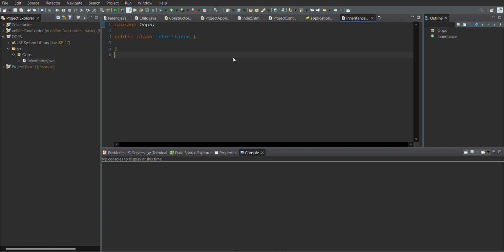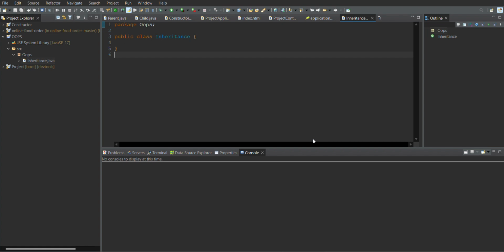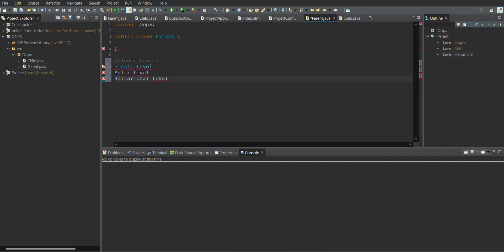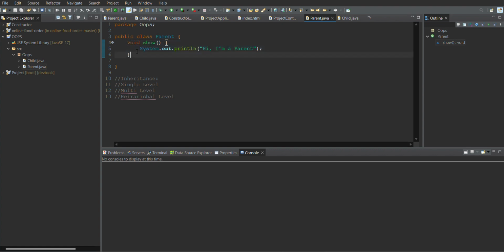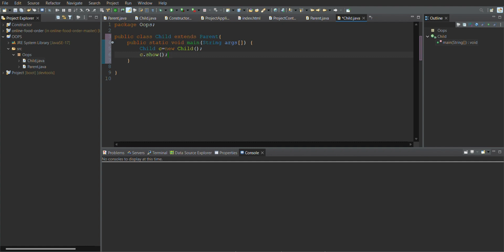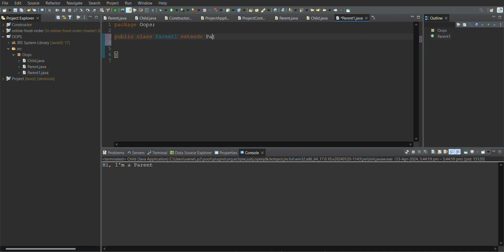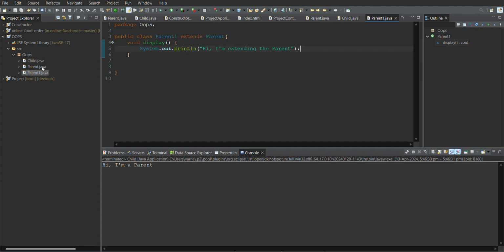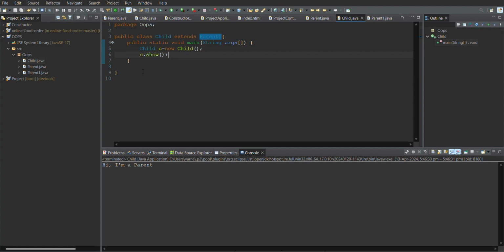Inheritance One Shot Video in JAVA Programming | Tuition Friend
OOPS Pillar:
Inheritance in One Shot in this Video for JAVA Programming